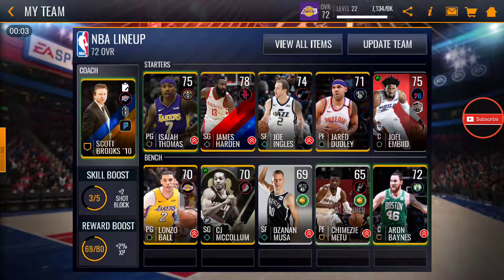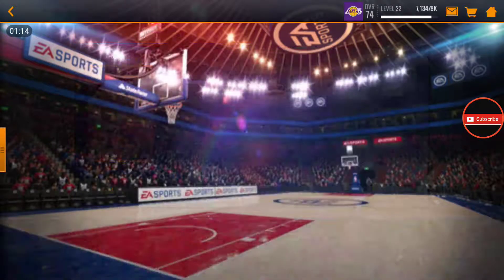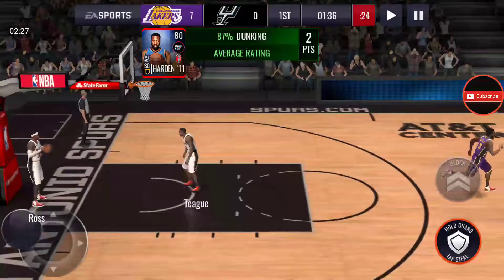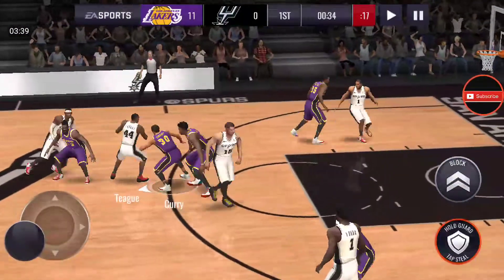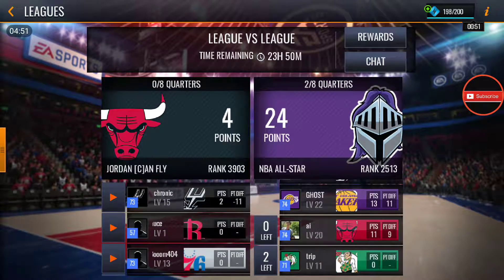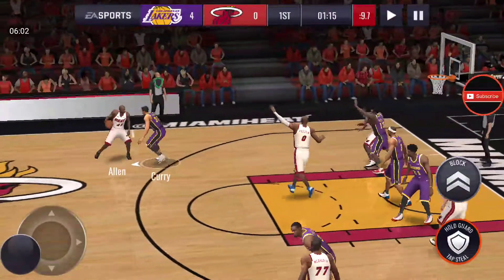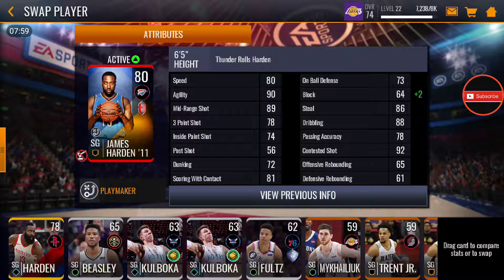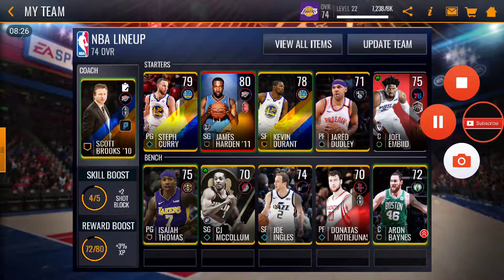NBA Live Mobile New James Harden gameplay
Get This Card